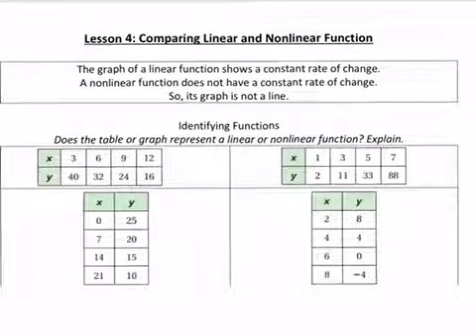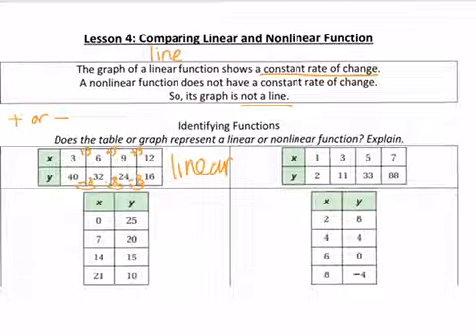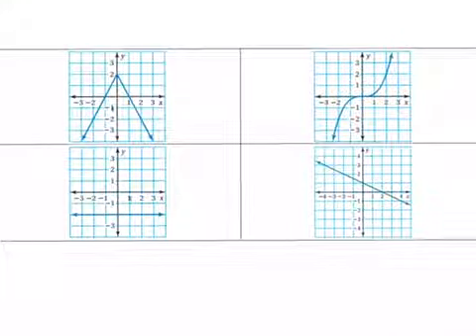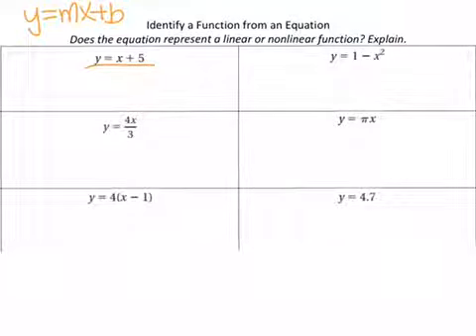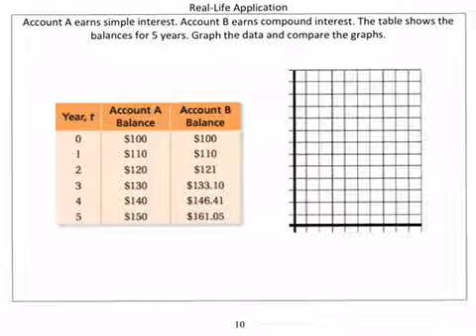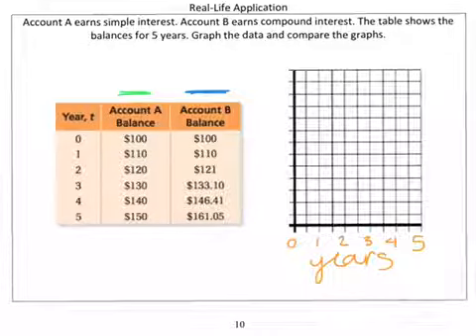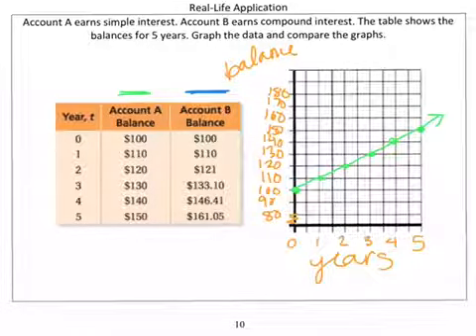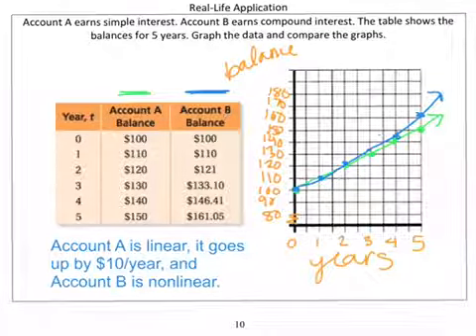Functions: Lesson 4